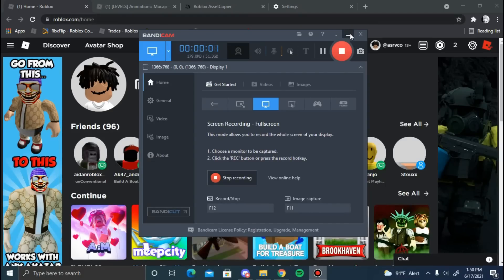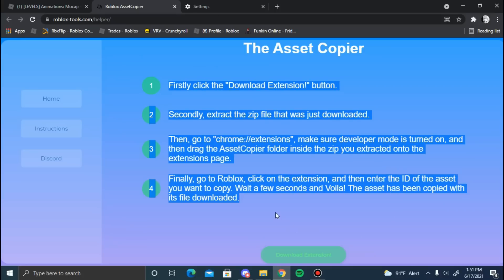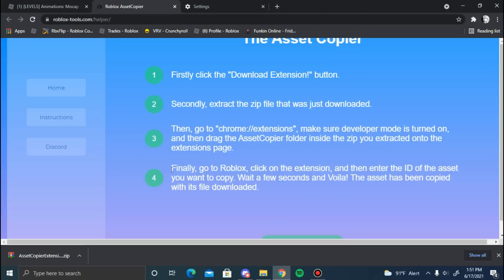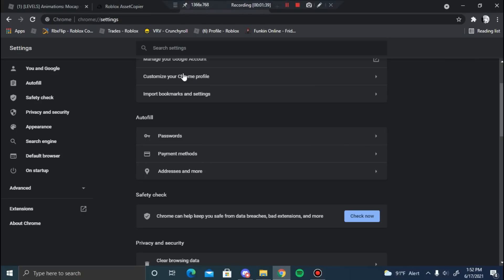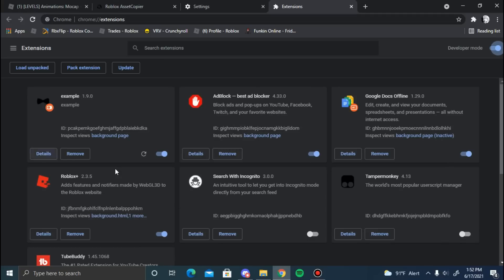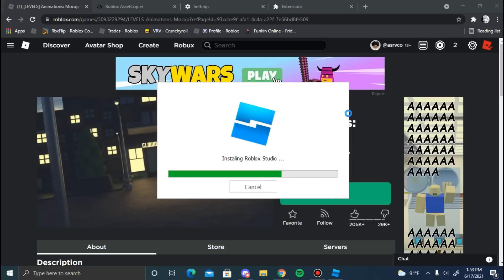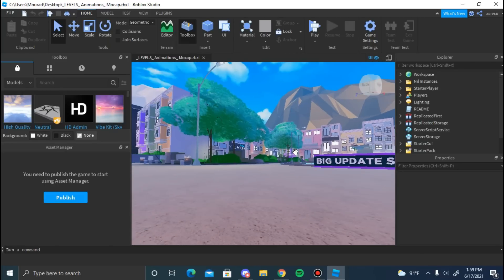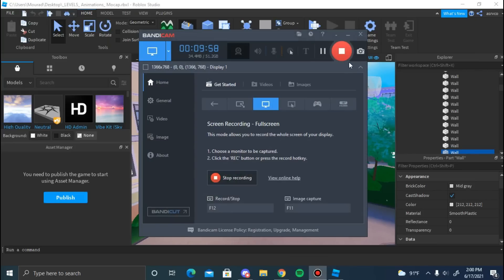HOW TO COPY GAMES ON ROBLOX *MAPS AND SCRIPTS 2021*{NEW}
Extension Page- chrome://extensions/  (Copy it and put it in your browser or go to the top right 3 buttons and click settings then extensions)